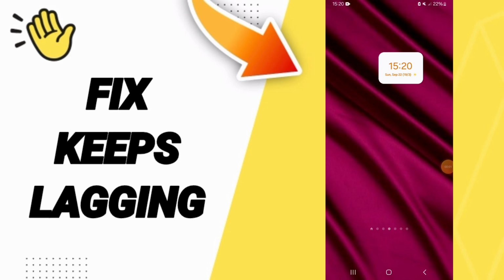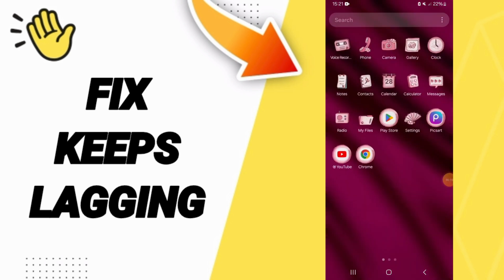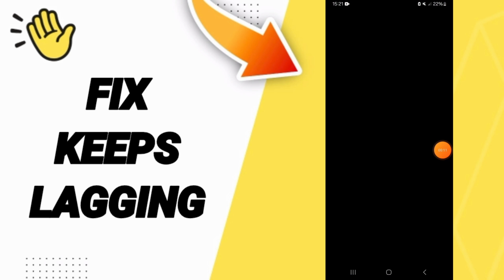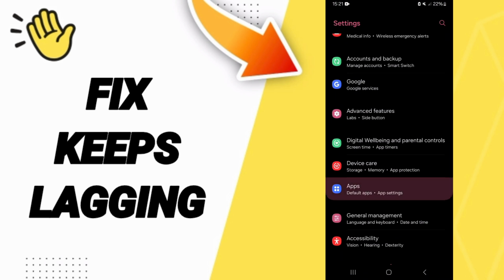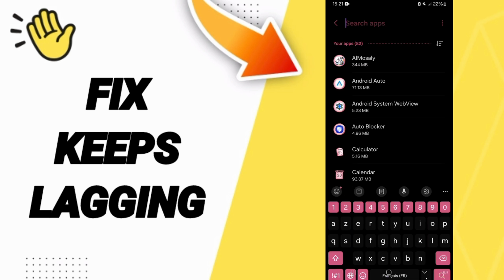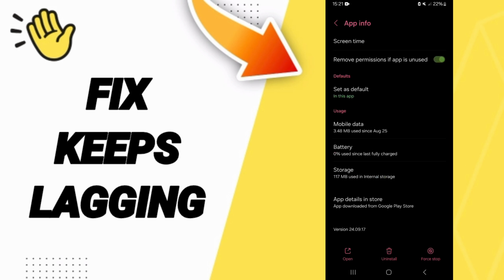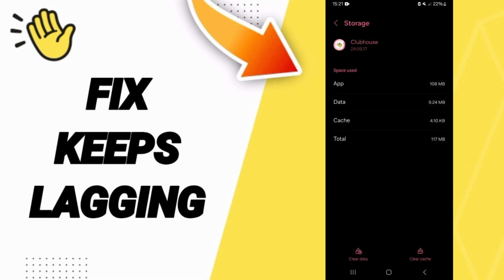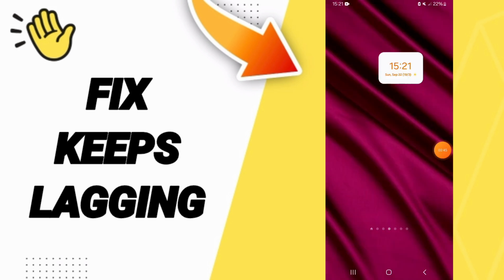How To Fix Keeps Lagging On Clubhouse App